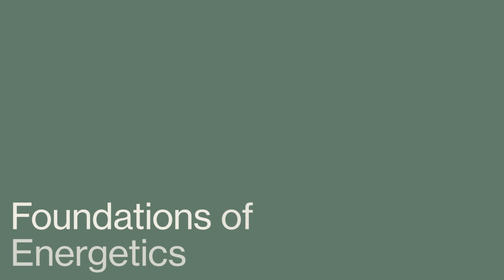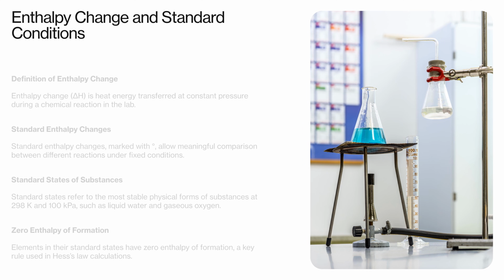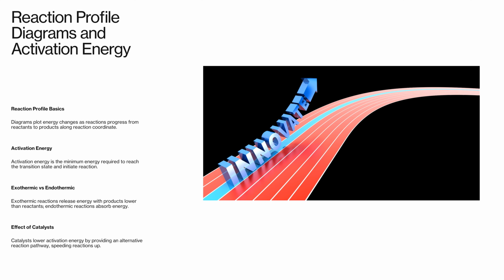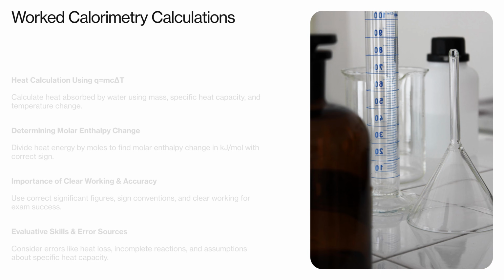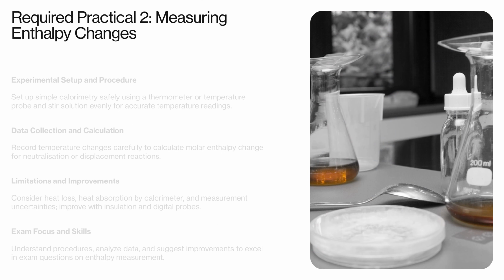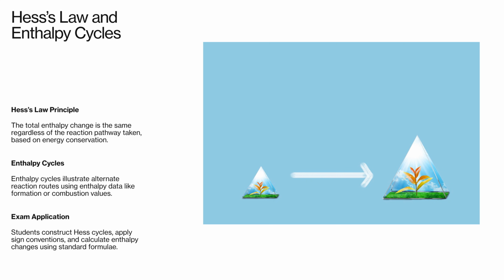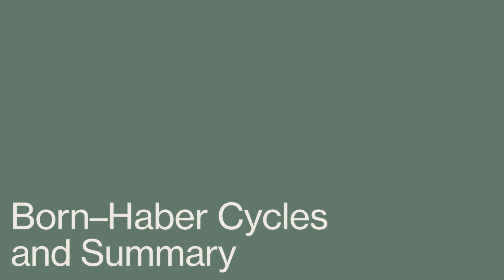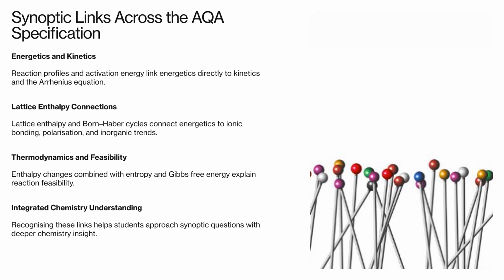Energetics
This video is on the Chemistry A-level topic of Energetics @e-learningacademy-v9j